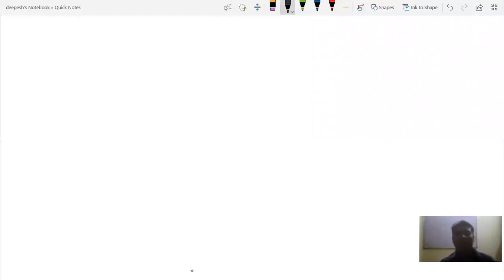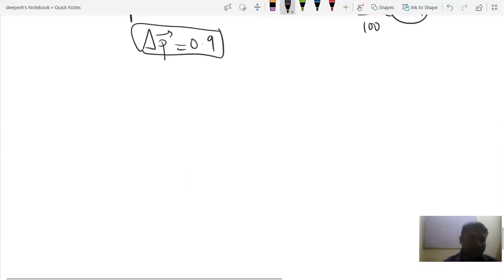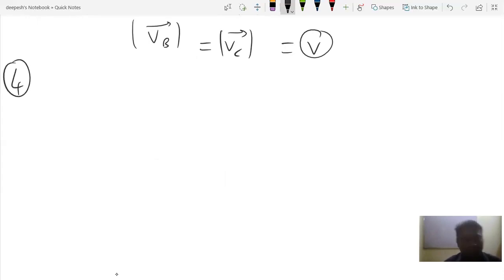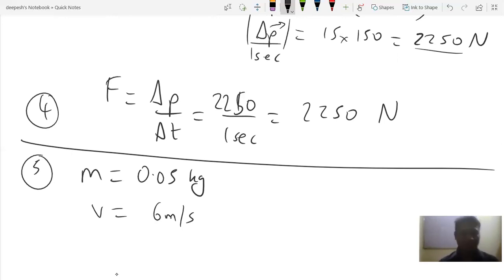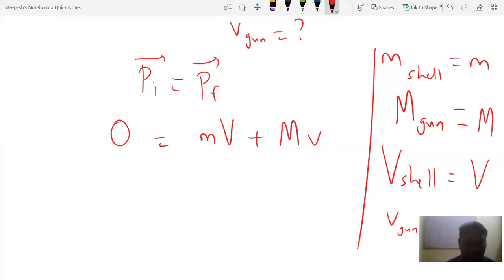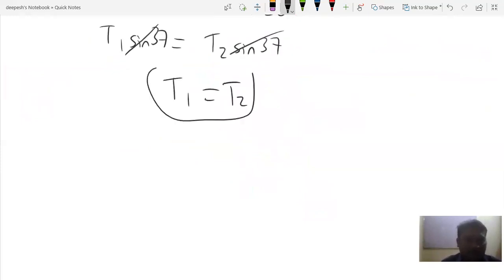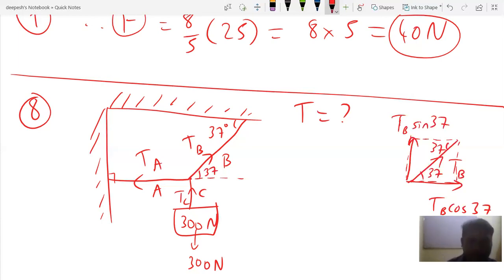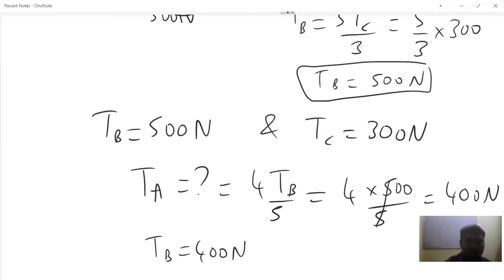LAWS OF MOTION (WITHOUT FRICTION) | P-2 | JEE | GRADE XI PHYSICS | PROF. DEEPESH SHAH | CATCH25